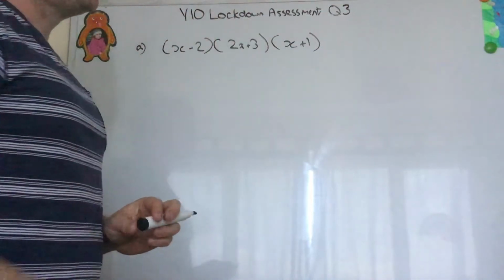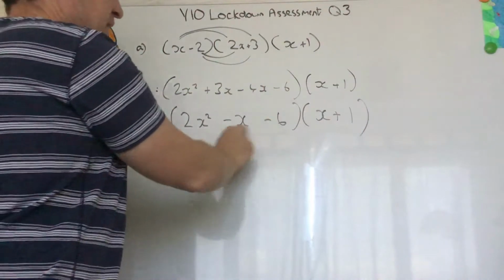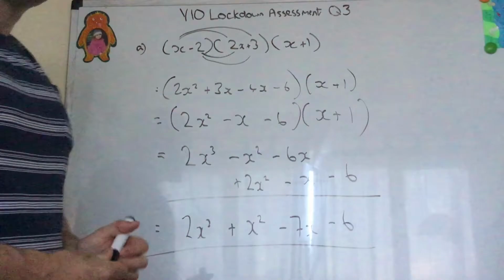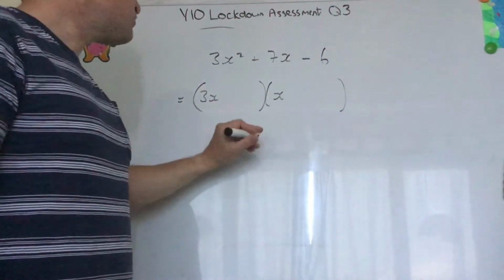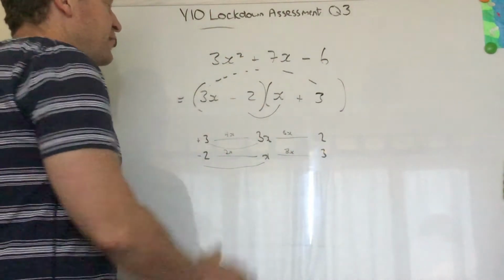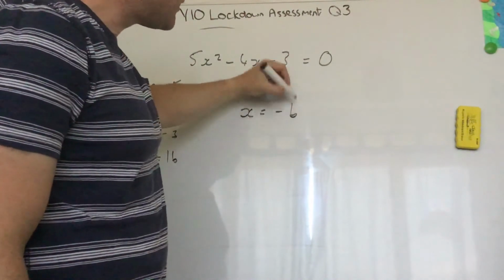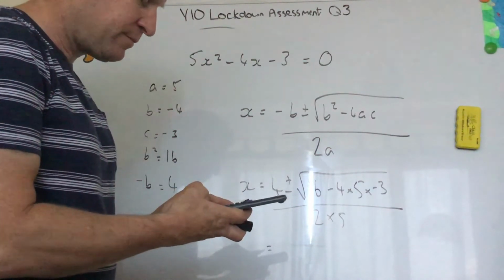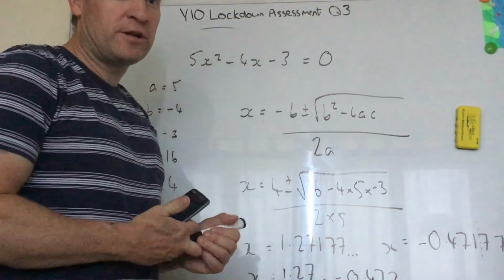Year 10 lockdown assessment question 3